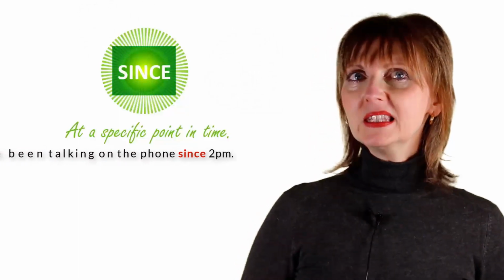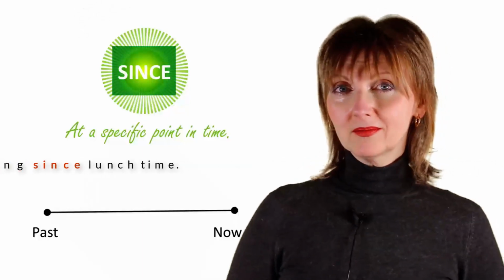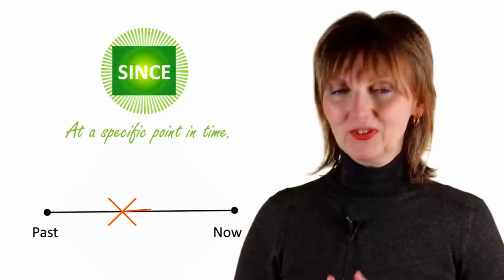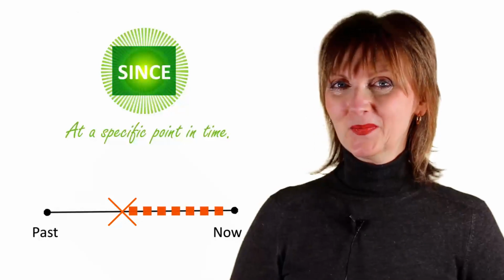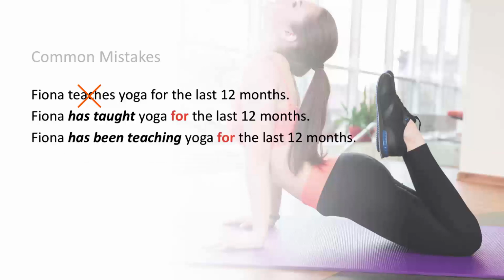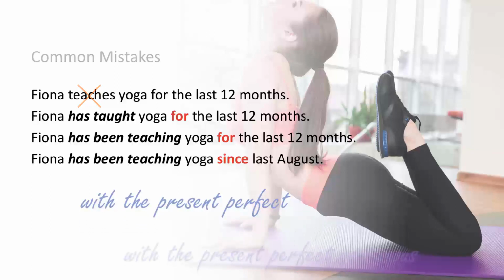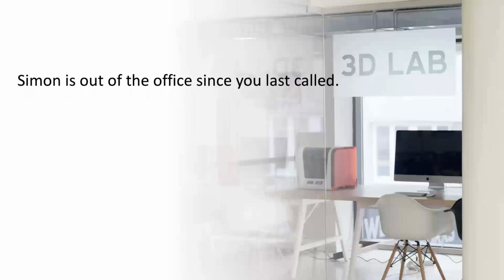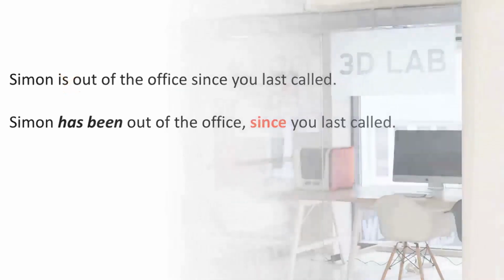Prepositions - for and since; how to use them.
Learn how to use these two prepositions and do the quiz at the end.